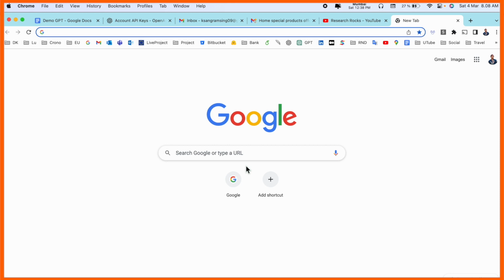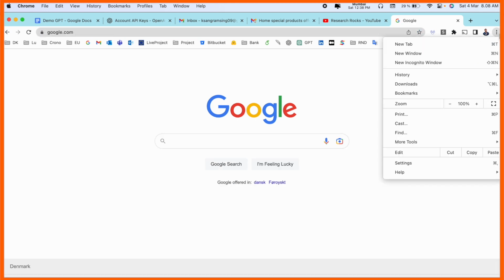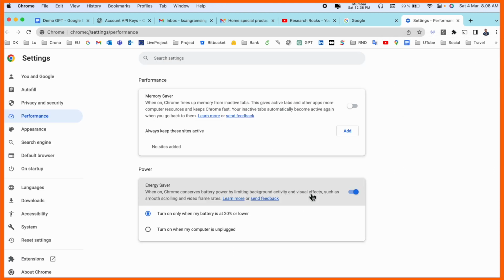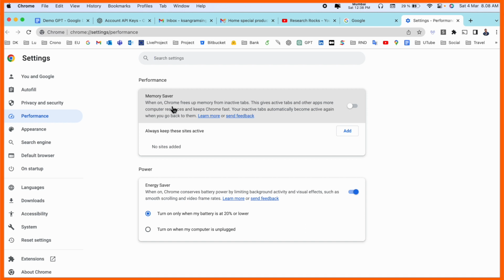How to Enable Memory Saver in Google Chrome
We'll see in this video, To enable Memory Saver in Google Chrome, open the Chrome menu and select Settings. Scroll down to the System section and click the checkbox next to "Continue running background apps when Google Chrome is closed" to enable Memory Saver.